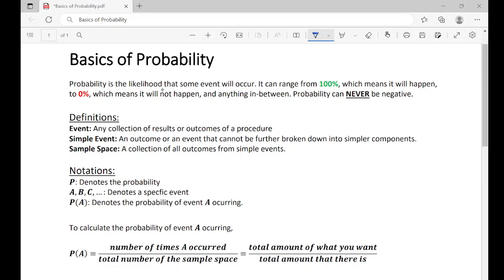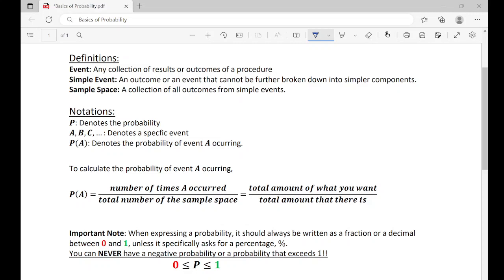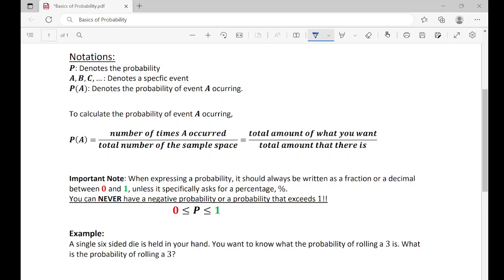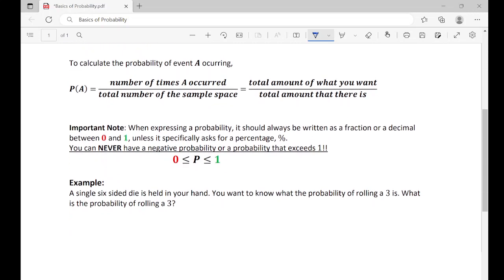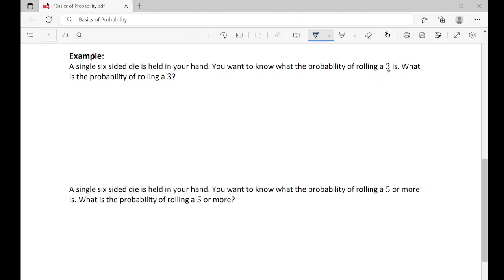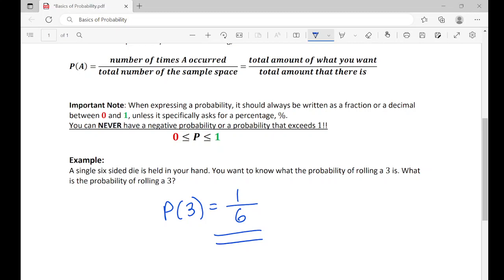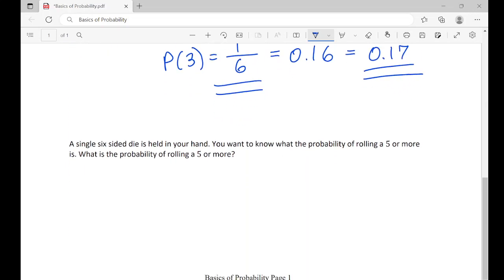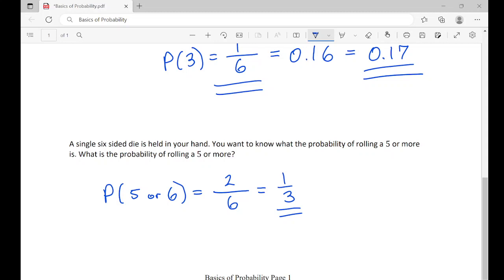Basics of Probability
An overview of the Basics of Probability, various terminology, how to find probabilities, and a couple of examples of it in action.